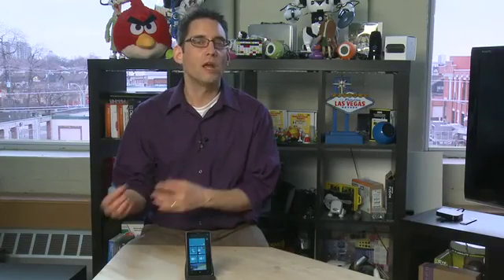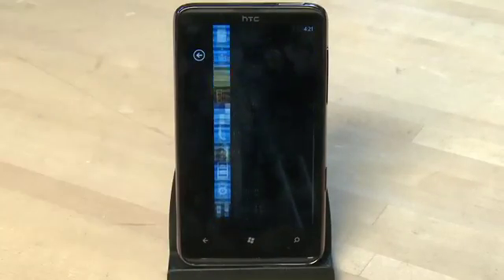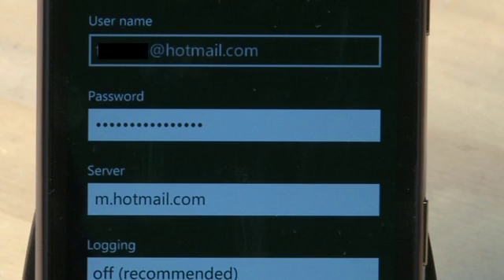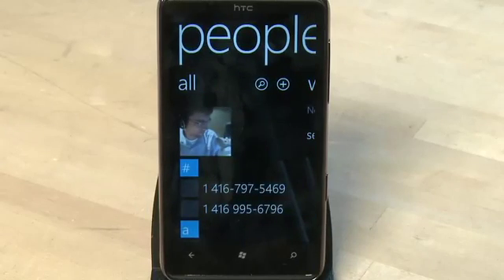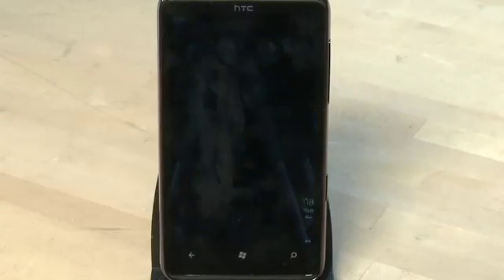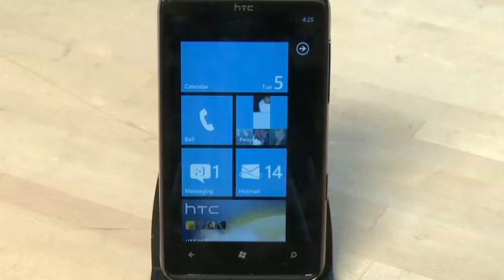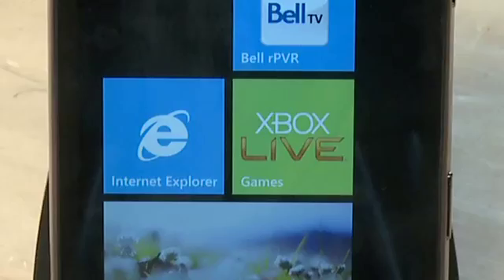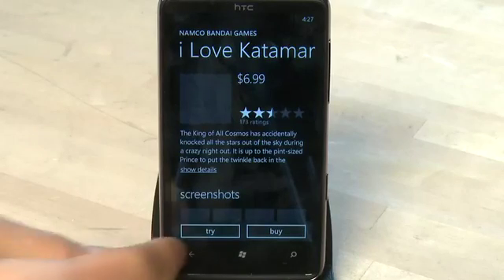Using your Windows Live ID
If you want to use Hotmail, Messenger and Xbox Live from your HTC HD7 phone then you'll need to set up Windows Live. We'll show you how to set up a Windows Live ID on your Windows Phone 7 device in this episode @ butterscotch.com